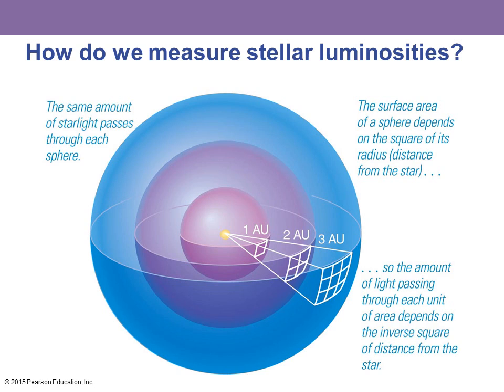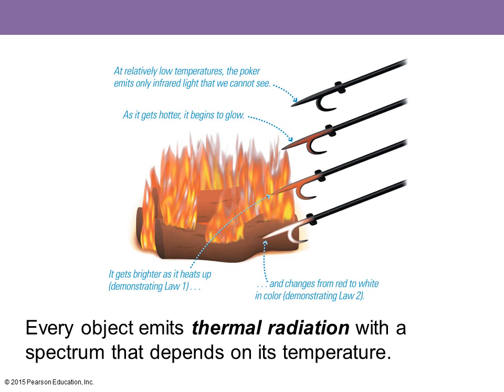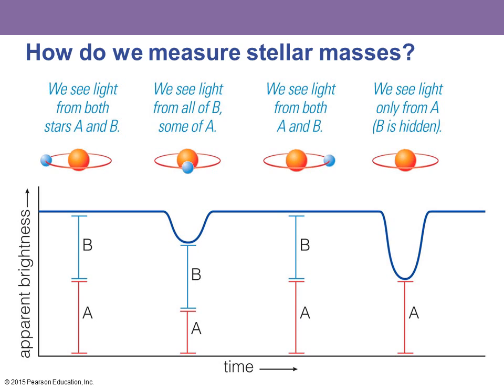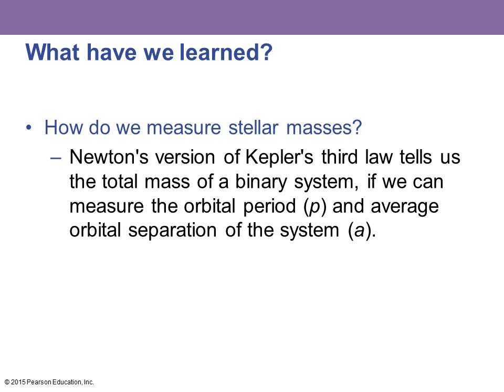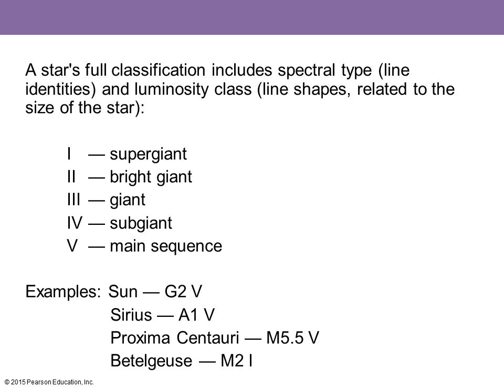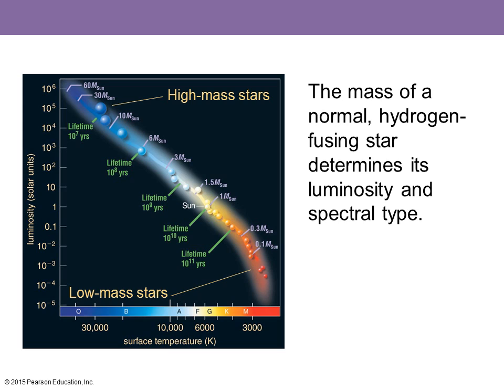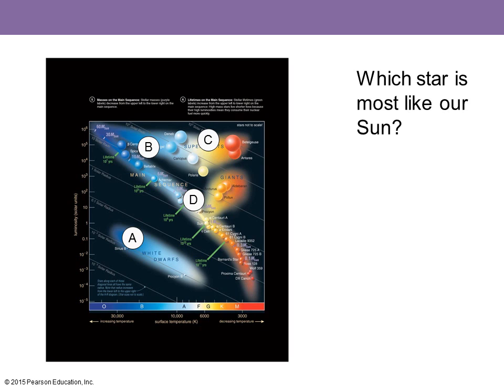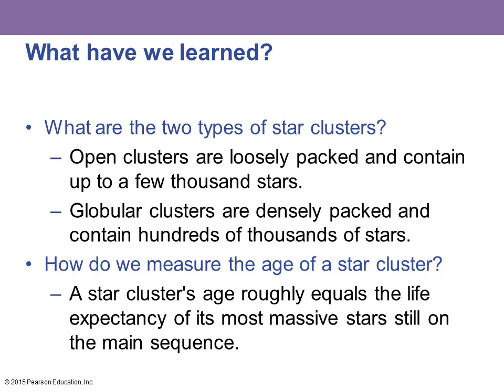ch 12 Lecture Outline